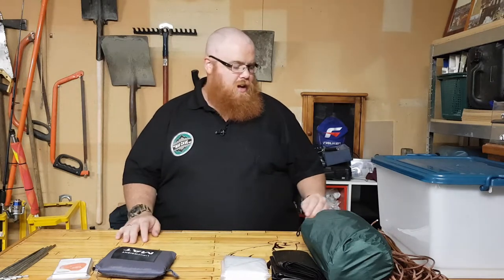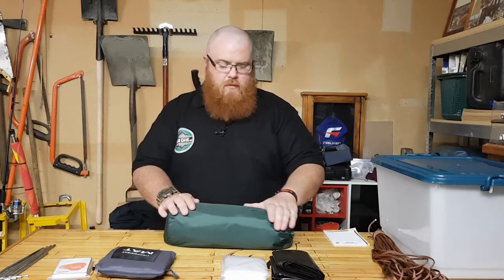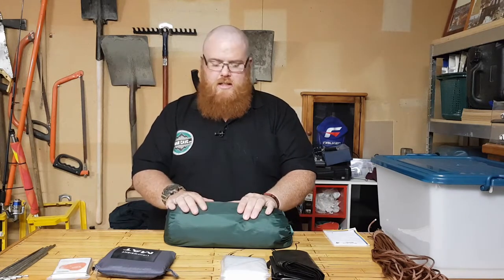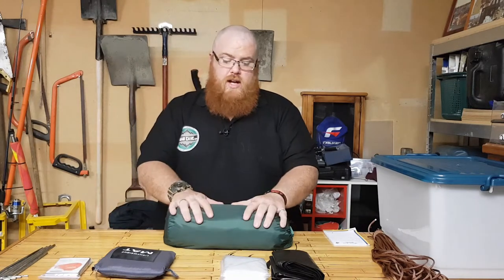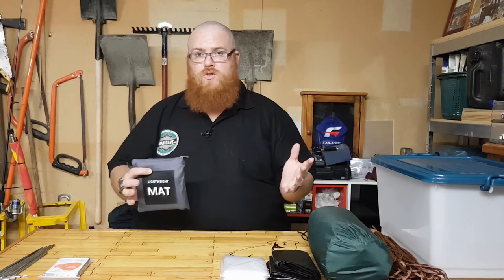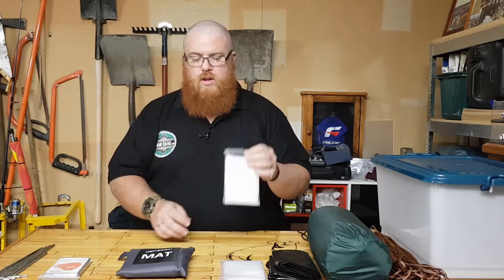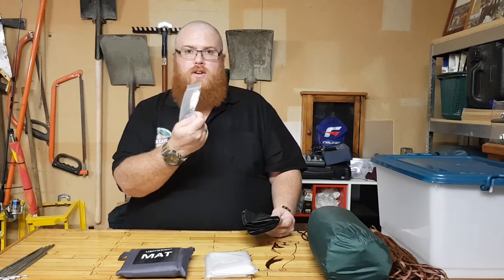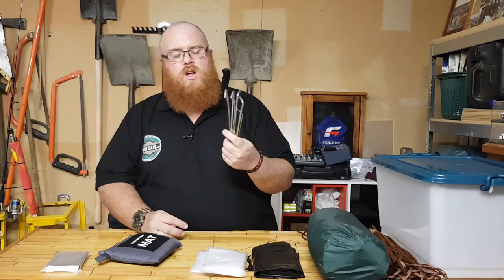Emergency Box part 2, Shelter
The shelter you store in the box wont be just to keep the rain or sun off your head but for your dwelling as well. holes in roofs and broken windows will turn your save haven into a very unpleasant environment.
This is one item I would spend a decent amount of money on,  eyelets in tarps are the backbone of you're structure so you want them to be able to handle high winds and tension when tying them down.
Rope comes in many different forms, you would think that the thicker it is the better. but in some cases thick rope can be hard to tie, thin rope may not be strong enough. this is why I chose paracord, because it is light, takes up less room, very strong and flexible. these two items alone are enough to keep you warm and dry in the rite circumstances, the rest is just a bonus.

Don't forget to write whatever you buy on the list for the front of your box guys and keep track of what you have .

i have created a playlist for you all to share with your loved ones or someone who you think could benefit from these videos.